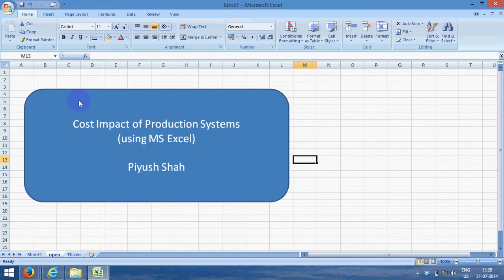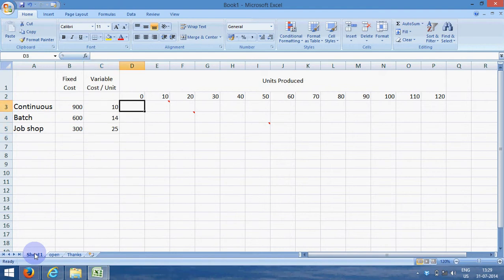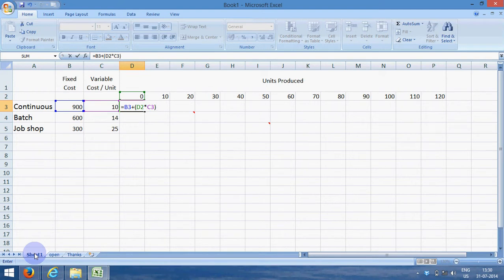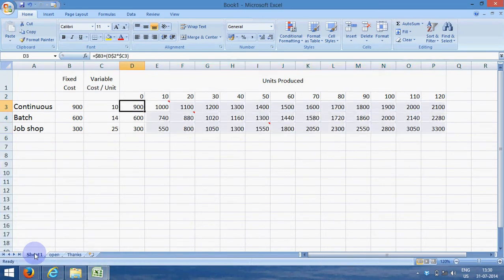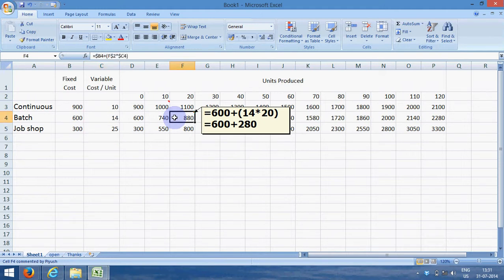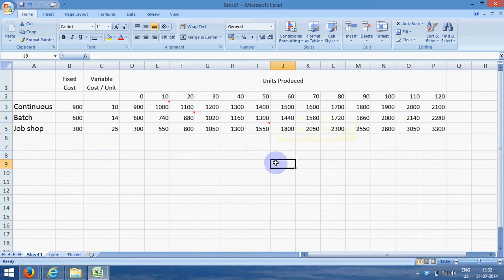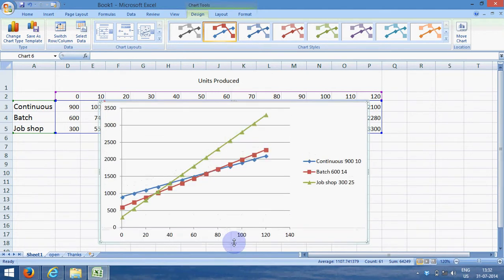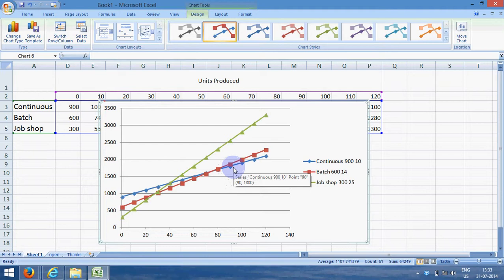Cost Impact of Production Systems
The scale of production dictates the type of production system (continuous, batch or job shop) that will have the lowest cost. The video tries to explain this.